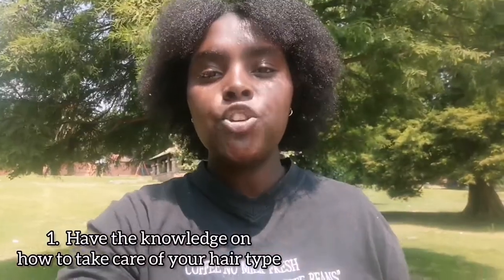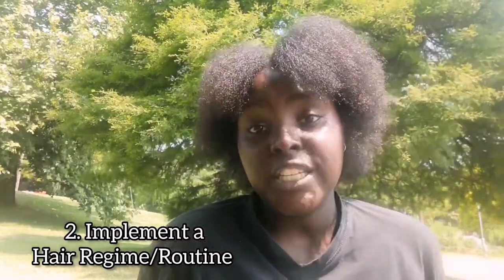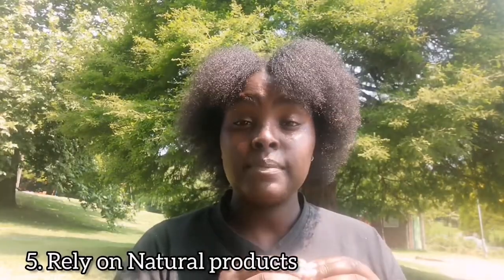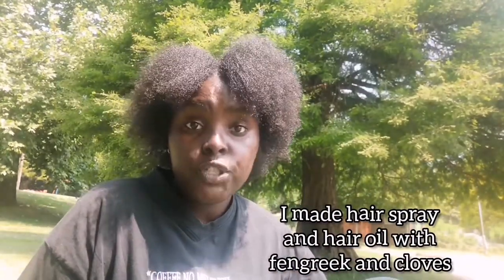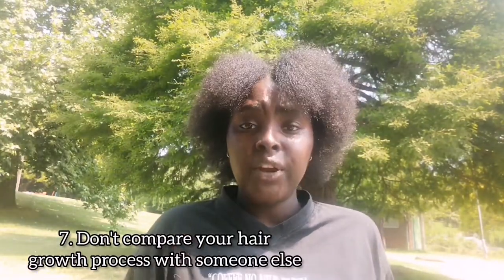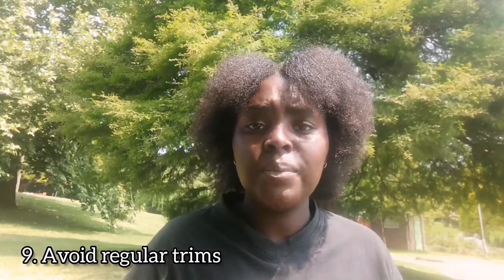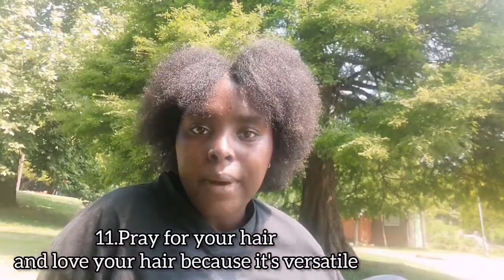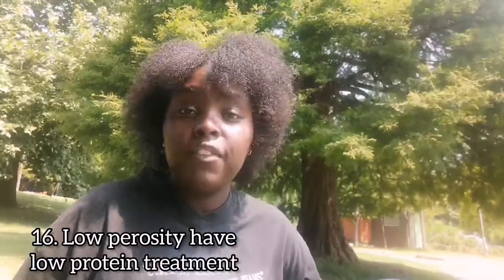The Secret on my 1year HAIR GROWTH😱Must Watch!!!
Hope you implement my tips and you will notice results, remember practice makes progress.

Socials @africanmimi